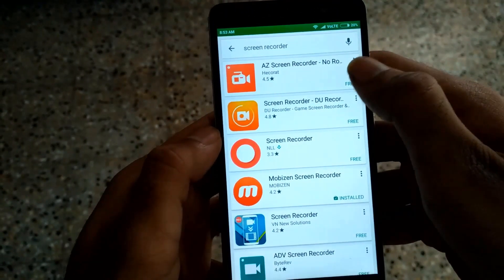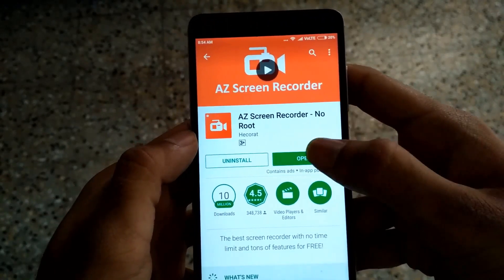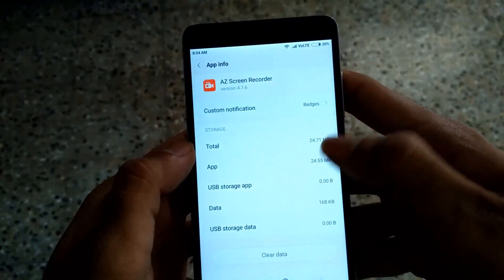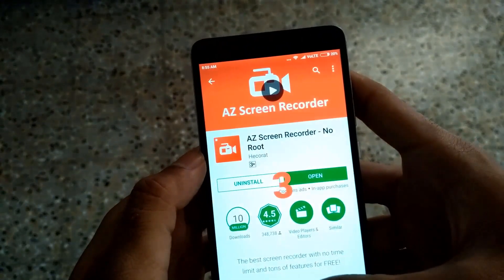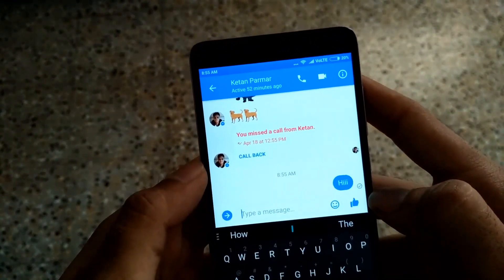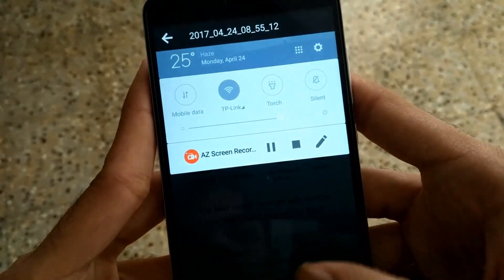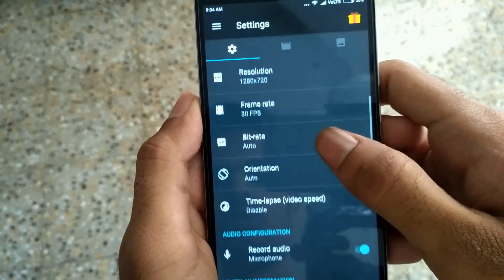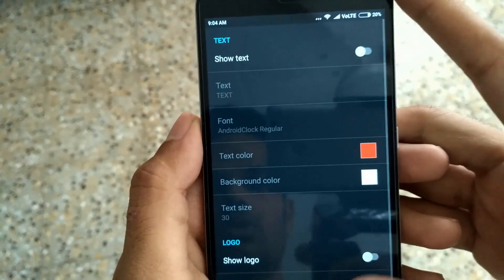How to Record Video Call on Whatsapp, Facebook, Skype, IMO Video Call With Sound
If you are doing video call often then you can record video call on your phone weather you are using Whatsapp, Facebook, Imo, Skype or etc. It is very easy way to record video call in mobile. you just need to install an application that record your screen.

▶ How To Record WhatsApp Calls, Video Call, Voice Call or Chats on Android or iPhone

▶ How to Record Video call on IMO, Skype, Whatsapp, Facebook on Mobile

▶ Video call recorder for imo'' viber''skype'' from android phone2017

▶ How to imo video and audio call HD, imo HD video call, clear video and audio call imo

No need to Root your phone to record you video call whatsapp and other networks.

I am showing a best application to record Whatsapp, Faceboo, Skype and Imo video call in my mobile. you can follow this method in your phone also.

How to Record Whatsapp, Facebook, Skype, IMO Video Call on Android

Step 1: Open Playstore.

Step 2: Install AZ Recorder no root application.

Step 3: Grant this application for pop up.

Step 4: Open this application.

Step 5: Now do video call.

After video call is finish stop the recording.
Now, you can watch your whole video chat.